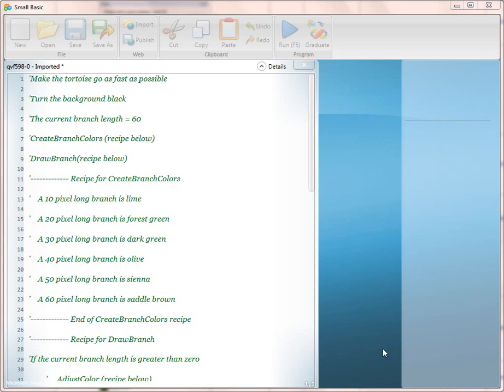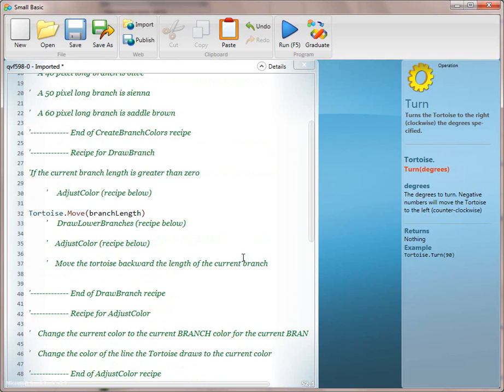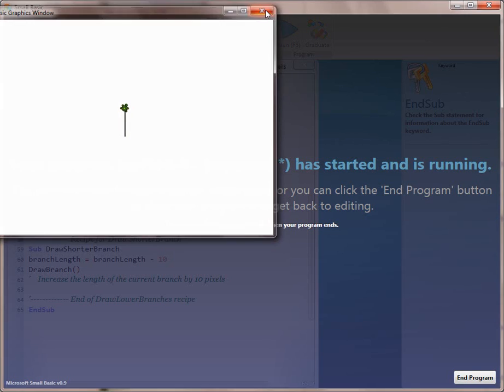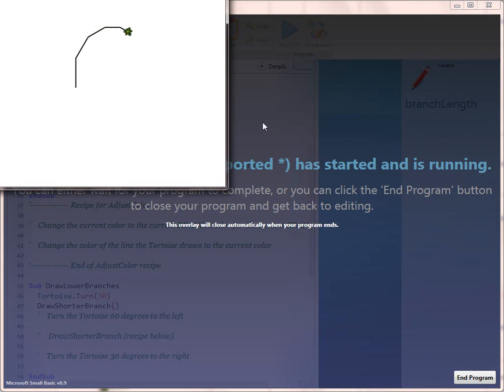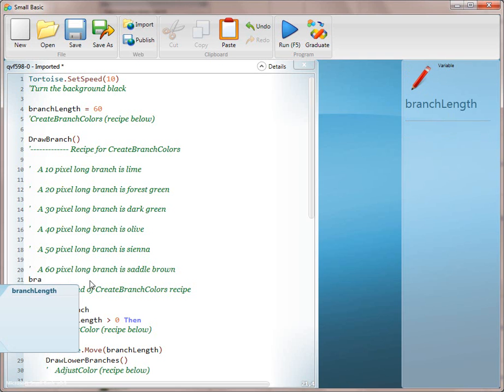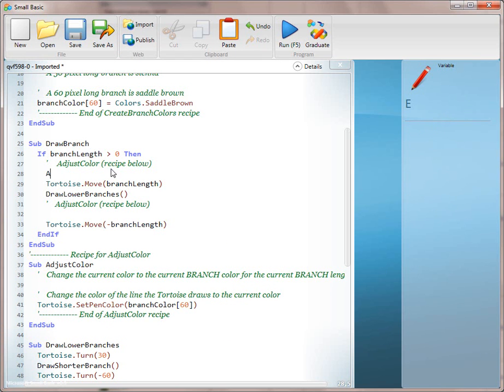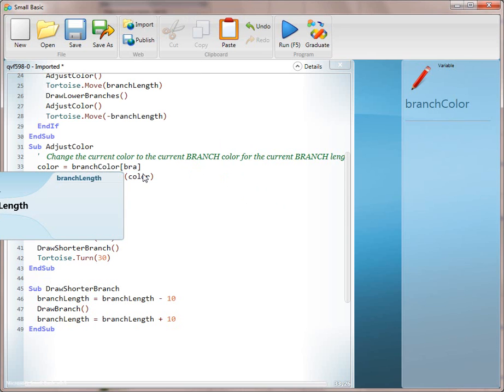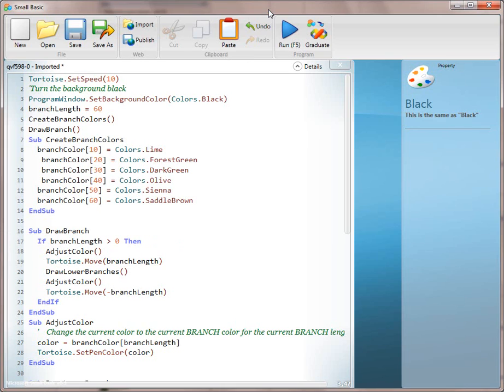TurtleTree Small Basic Recipe (for teachers)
how to teach this recipe